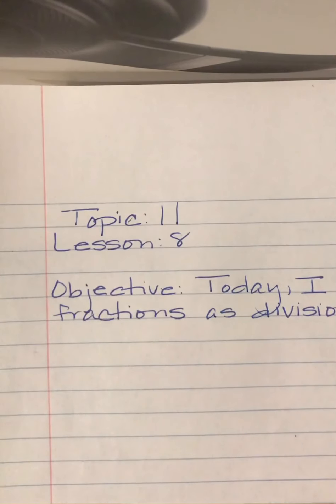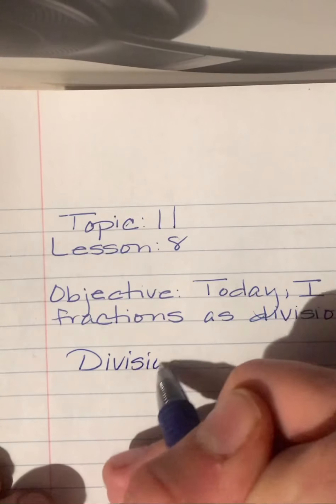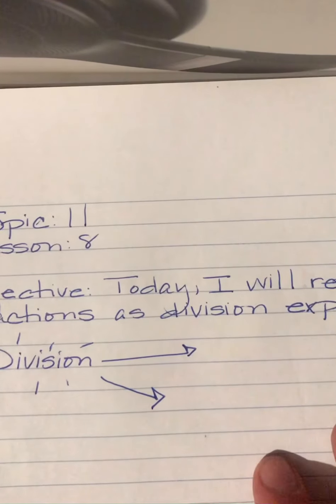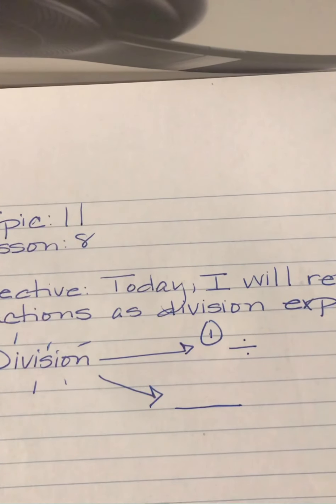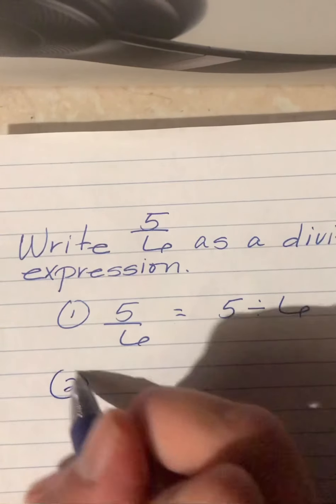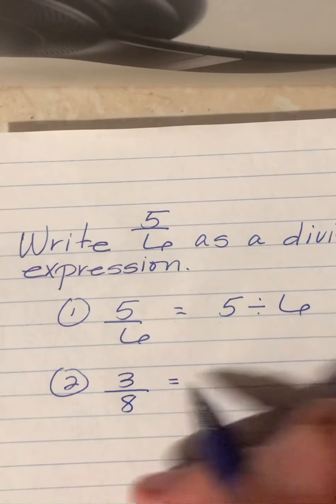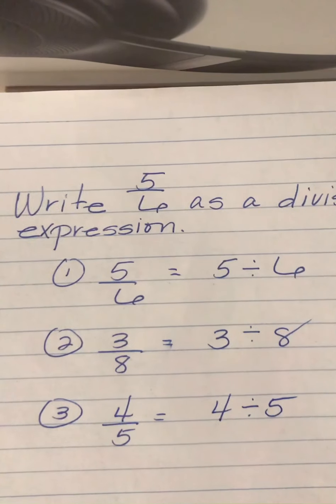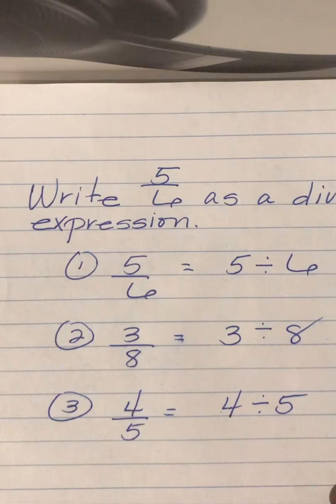Fractions and Division